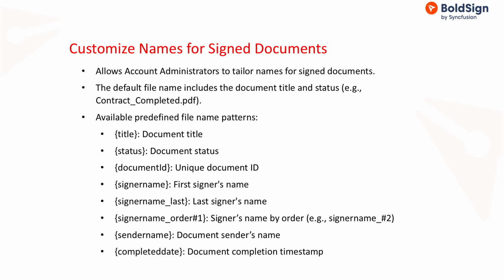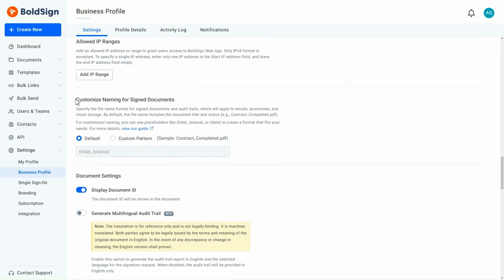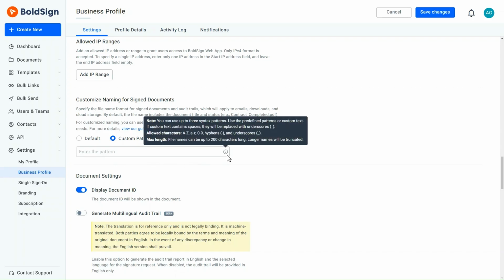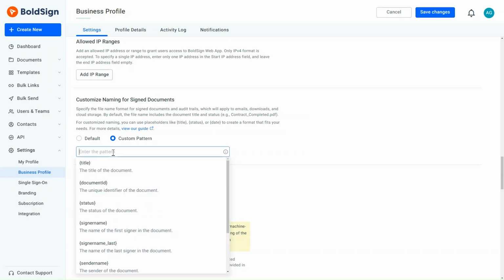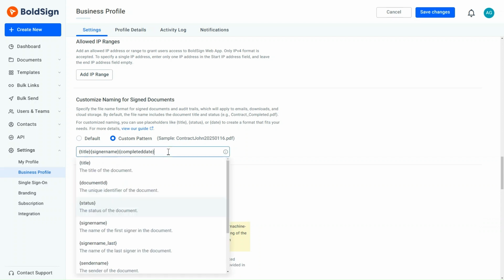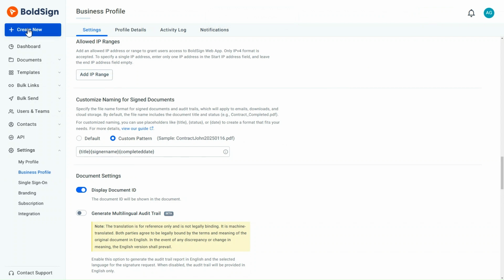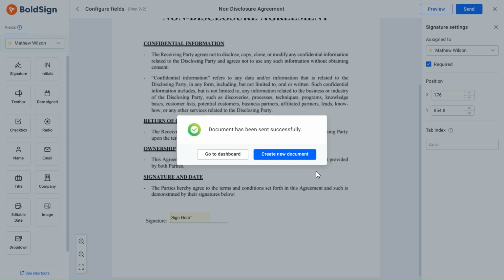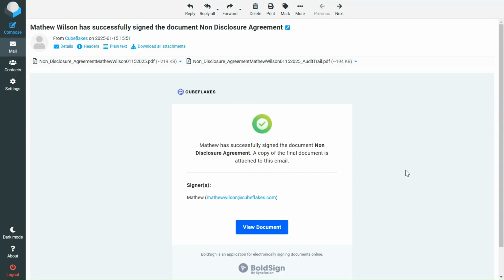How to Customize File Names for Signed Documents in BoldSign®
This video will guide you through customizing file names for signed documents in BoldSign®. You'll learn how account administrators can use predefined file name patterns within the Business Profile settings to ensure uniform and easily identifiable files across the organization. Additionally, you’ll see a step-by-step demonstration of creating a signature request and downloading a completed document to observe the custom naming in action.

Transcript:
[0:00] Introduction
[0:09]About custom file naming for signed documents
[0:44]Customize file names for signed documents
[2:59]Create a signature request
[3:34]Download the signed document
[4:02]Show custom file names
[4:25]End note